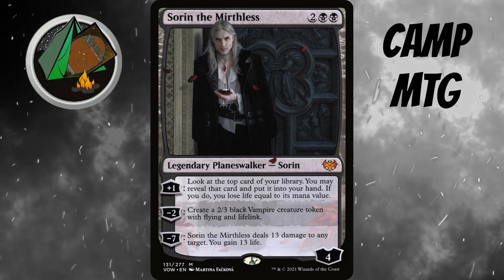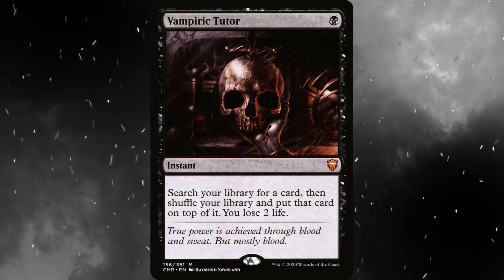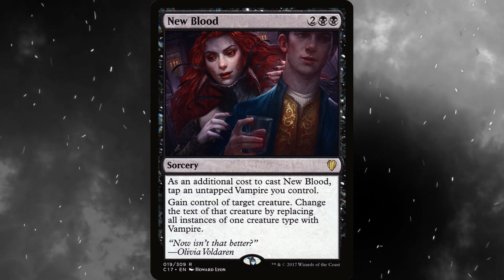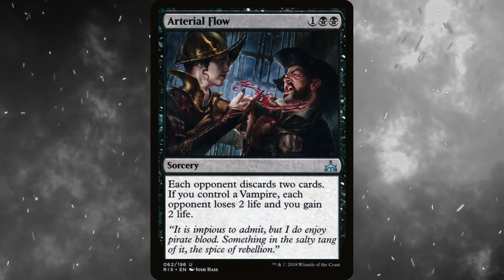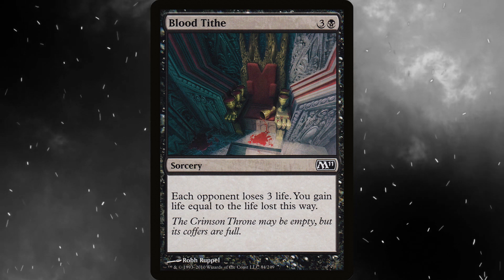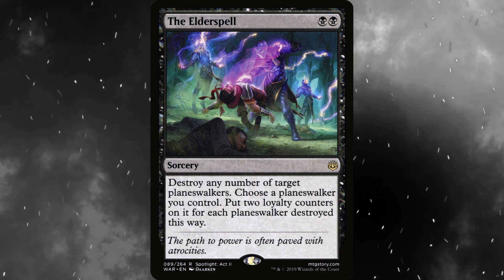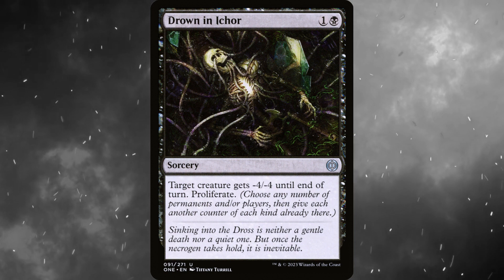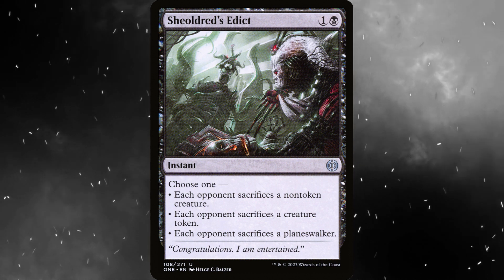Sorin the Mirthless OATHBREAKER signature spell ideas (mtg magic deck)